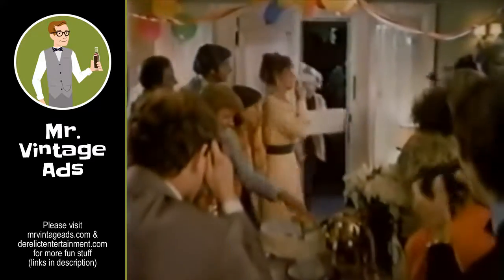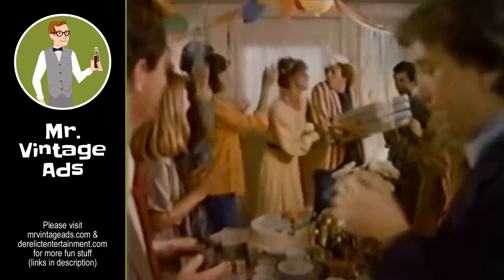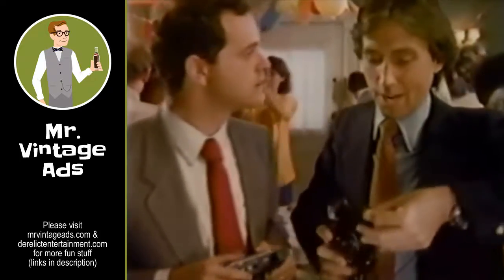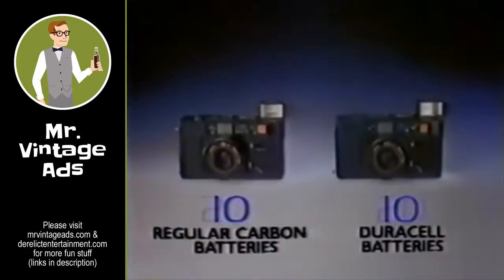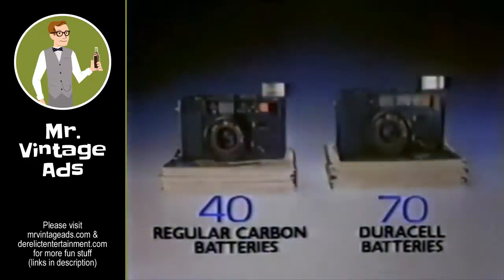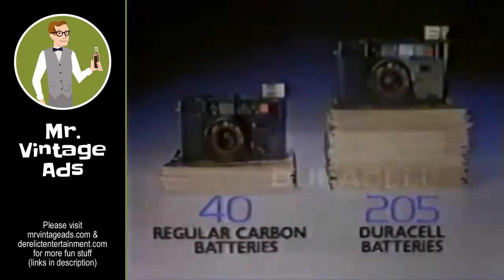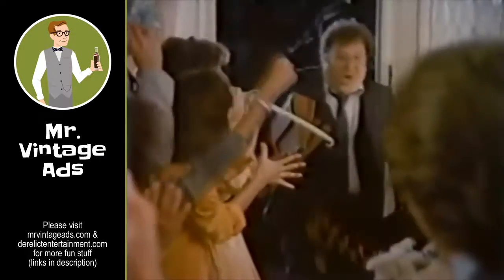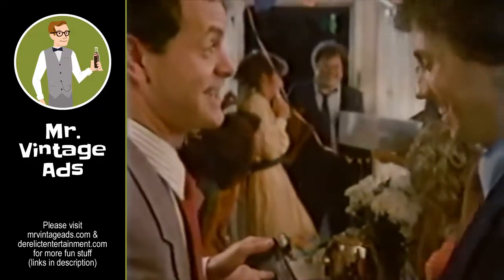Duracell - Surprise Party (1982)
24/7 Dynamite Music (for DYNAMITE complete albums & bootlegs)
24/7 Dynamite Songs (for DYNAMITE individual tracks)